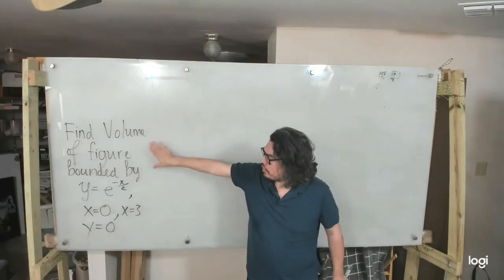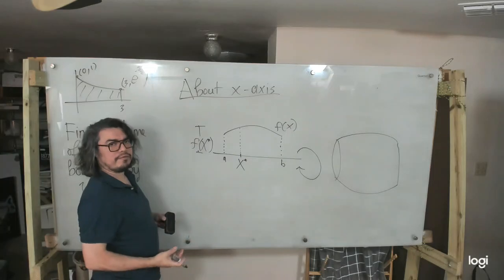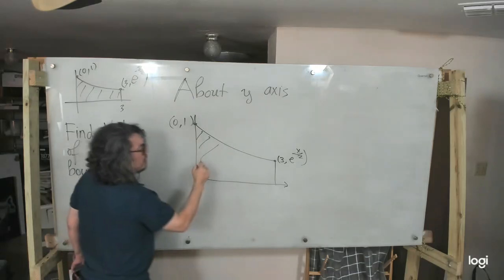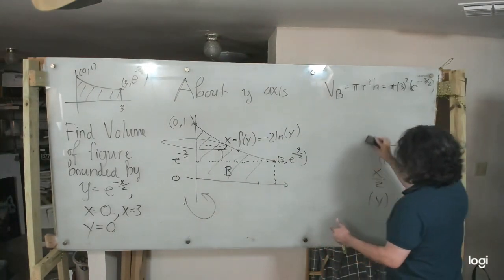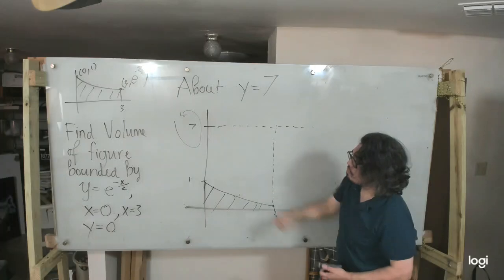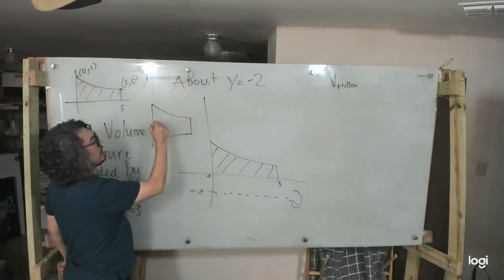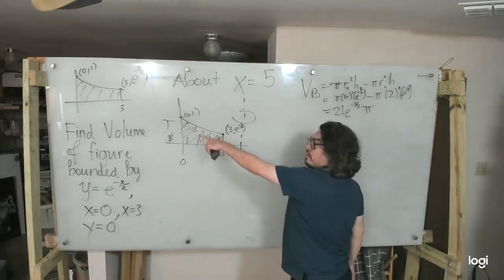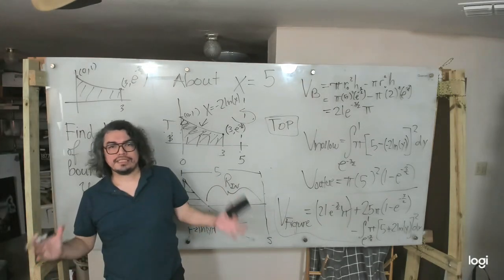Some Volumes By Revolution Examples